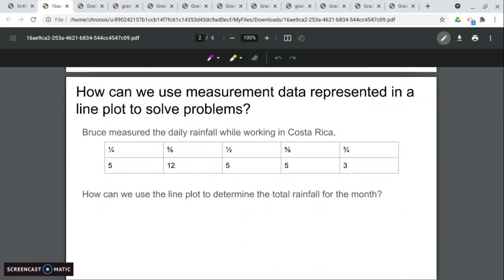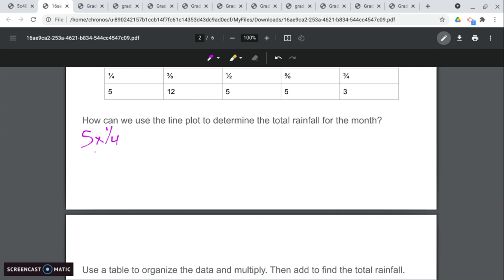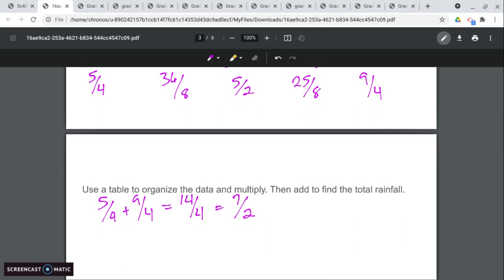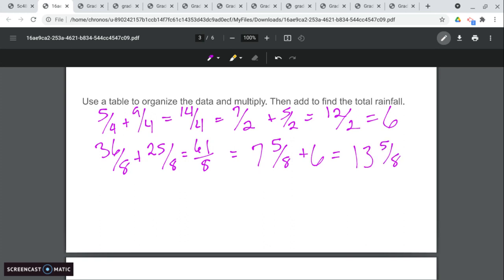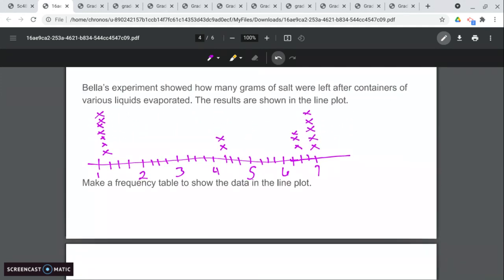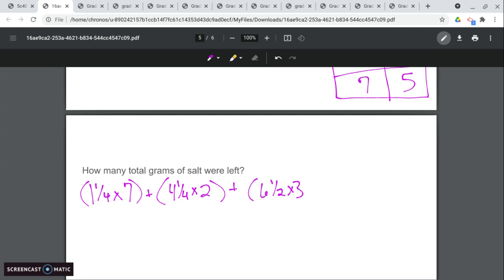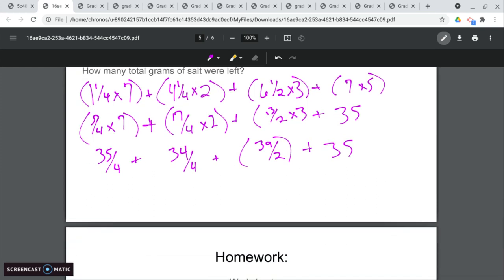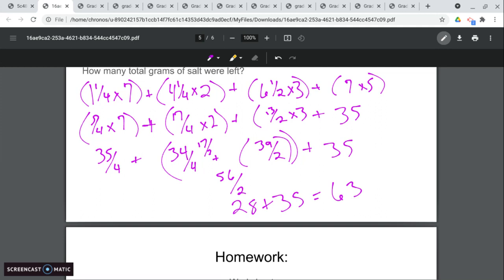Week 36 5th grade 14.4 Measurement Data